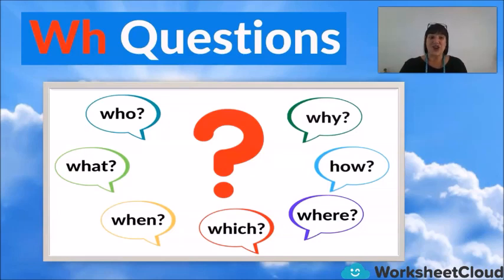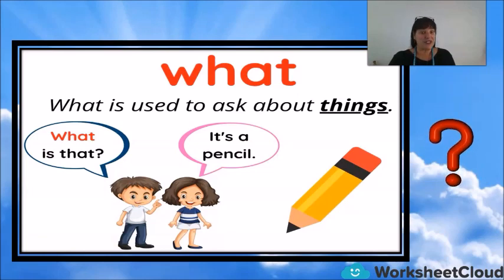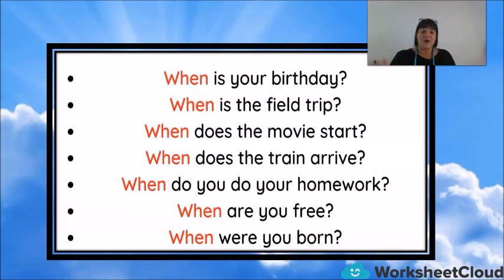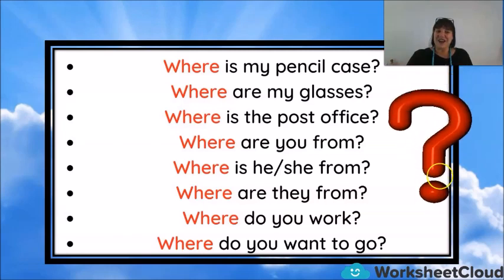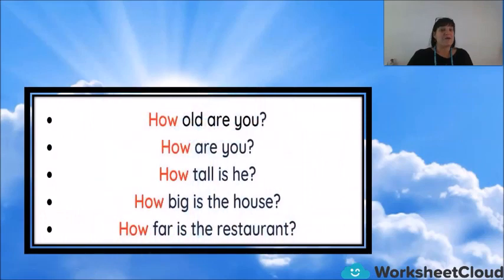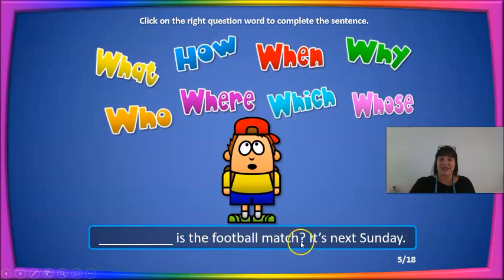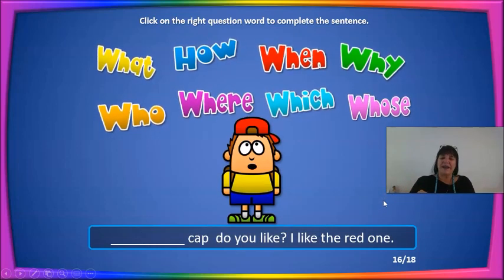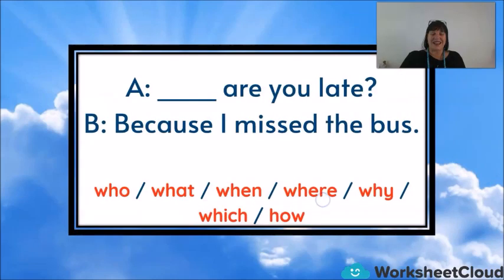Grade 2 - English - Question Words / WorksheetCloud Video Lesson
In this Grade 2 English video lesson we will be teaching you about Question Words.